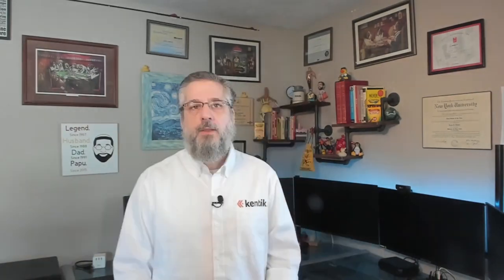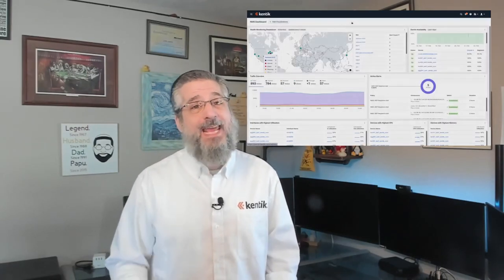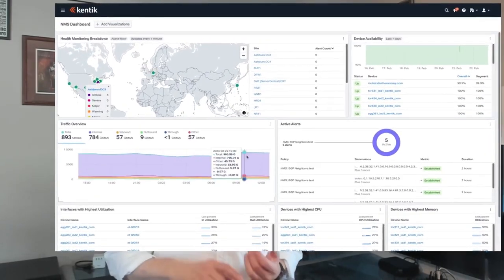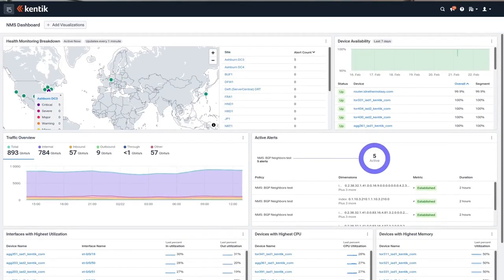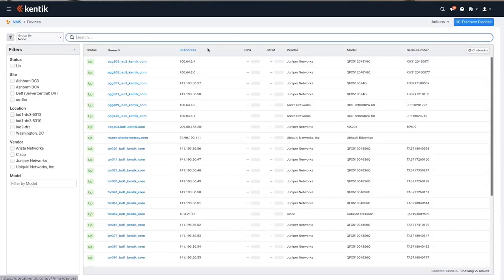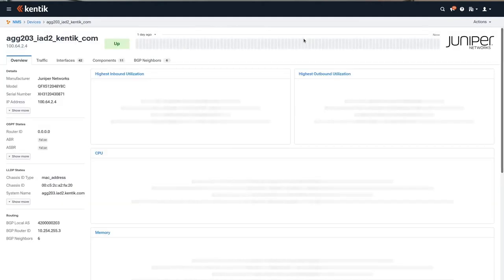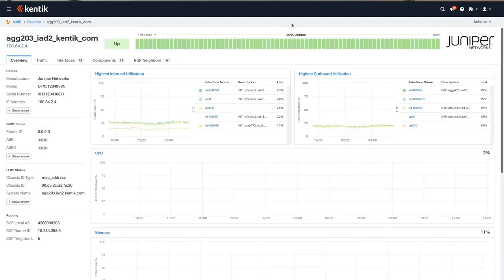What's New at Kentik, Episode 4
Kenik NMS and AI are the big news this month! Join Leon Adato as he unveils the groundbreaking Kentik NMS (Network Monitoring System) and Kentik AI, designed to enhance network observability with advanced metrics and intelligent, natural language query capabilities. This episode introduces these powerful tools and shares insights into their significance in modern network monitoring. Discover how Kentik is redefining network management with these innovations, promising "phenomenal cosmic power" to IT professionals!

LINKS!:

*Kentik NMS, the next-generation network monitoring system:*

*Kentik AI:*

*New To You: Connectivity Checker:*